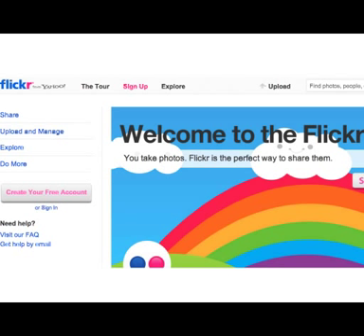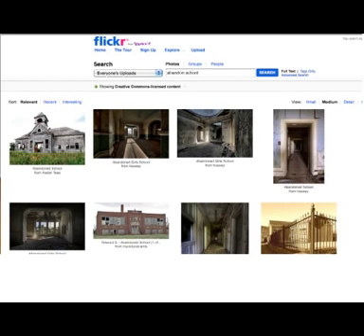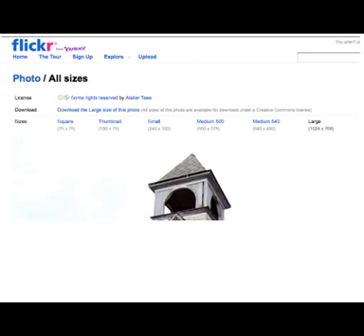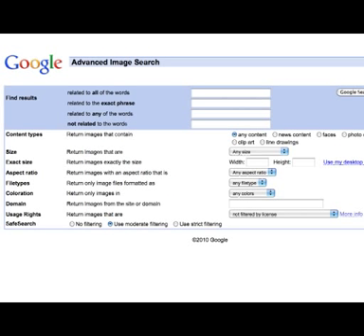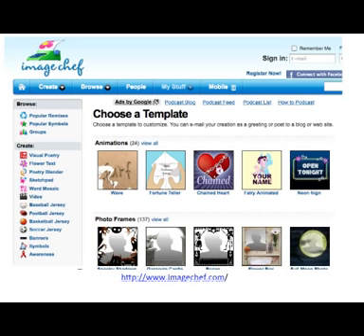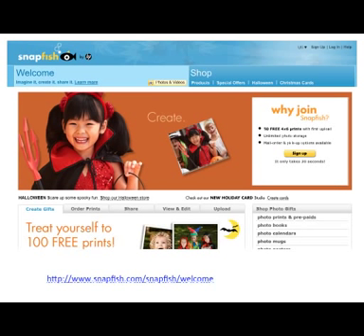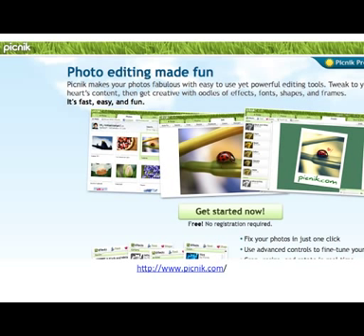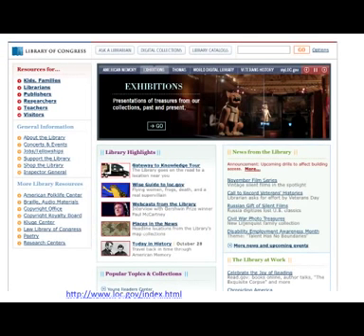Using Digital Images 3a5.mp4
This is a lesson from the Teaching Today with Technology Course Collection.